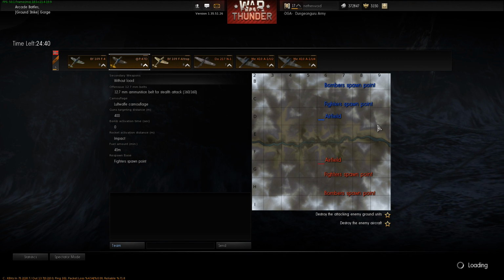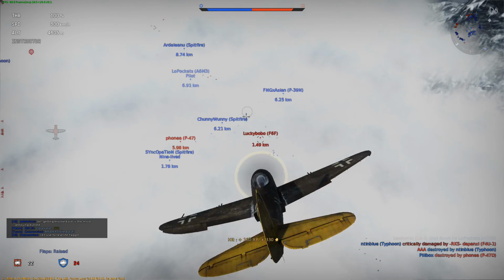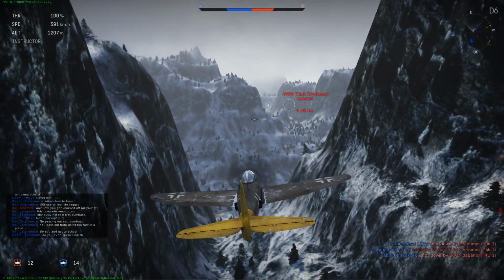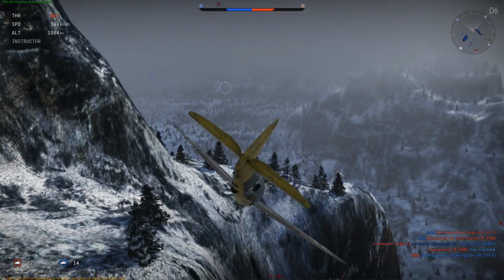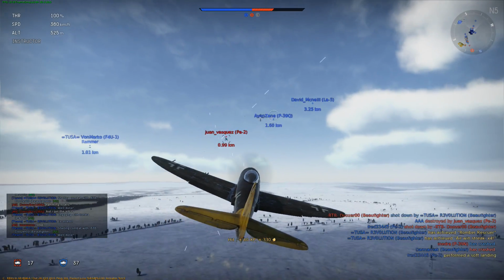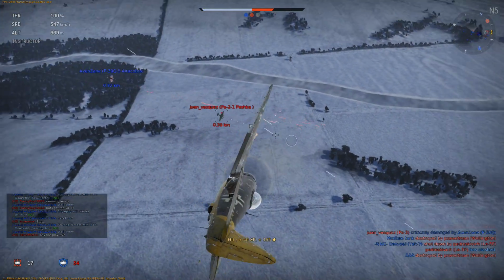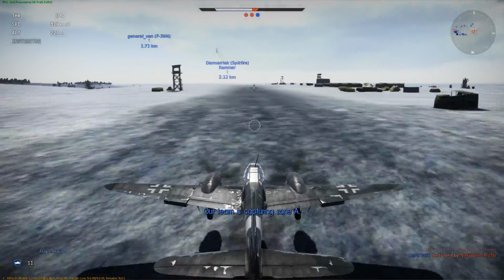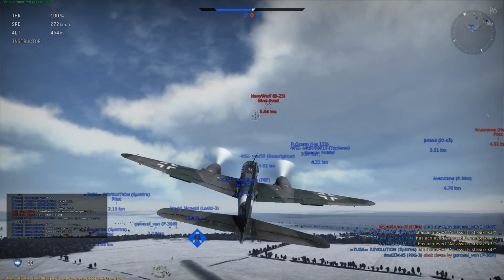War Thunder - P-47D Thunderbolt - German Captured!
War Thunder

In this video I show you the P-47D German captured thunderbolt premium plane. Have to say not all that impressed in arcade. It's probably a beast in historical.

If you like what you see, check out War Thunder's website for more information and to download the game.

Sign up with my war thunder code and receive 50 free gold!

War Thunder is a free to play F2P free to play WWII aerial combat game currently in open beta, pitching 32 planes at odds against each other.